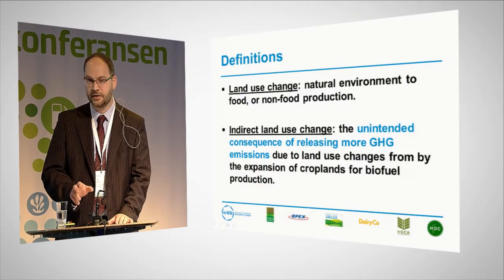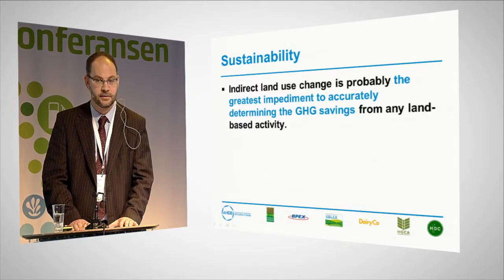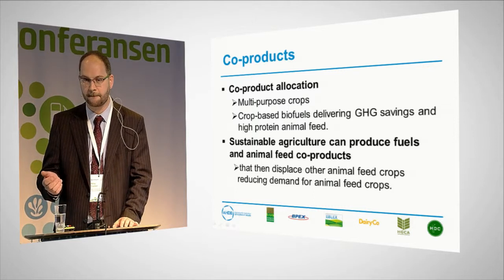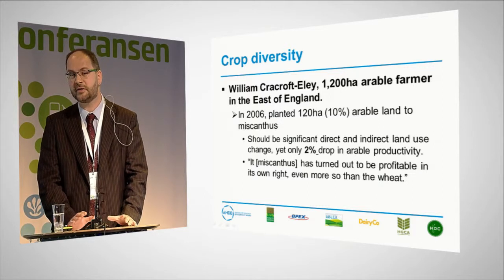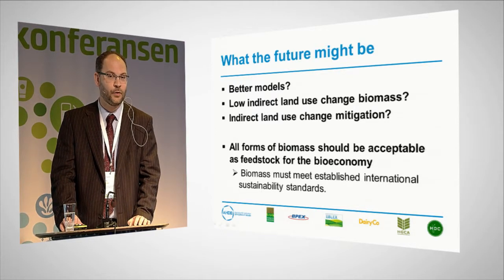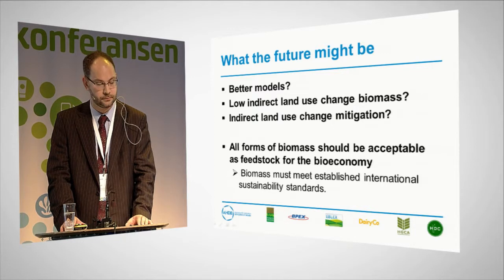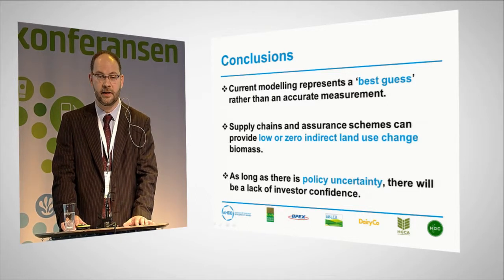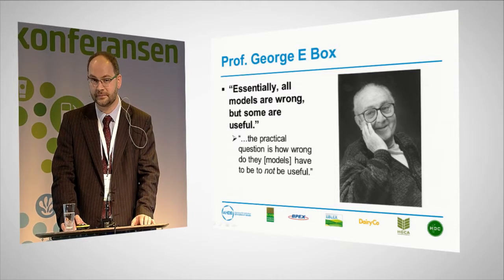Bioøkonomikonferansen: Harley Stoddart